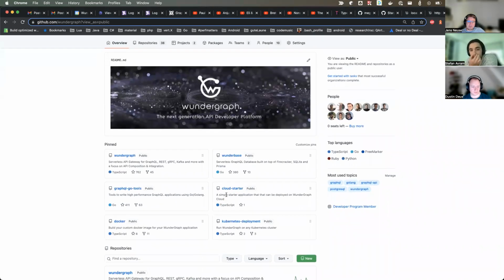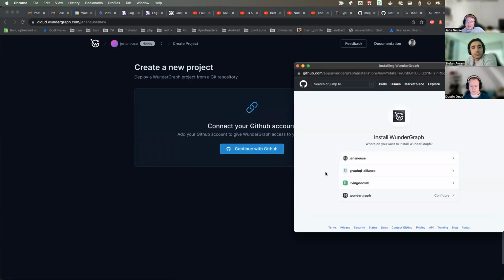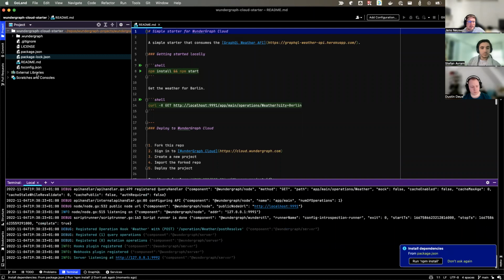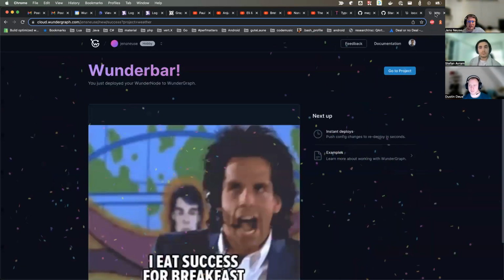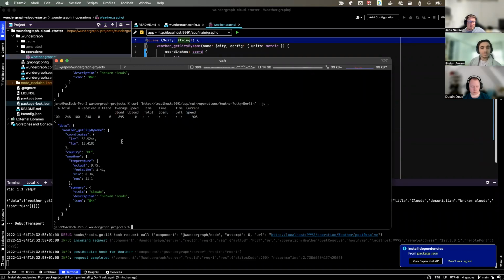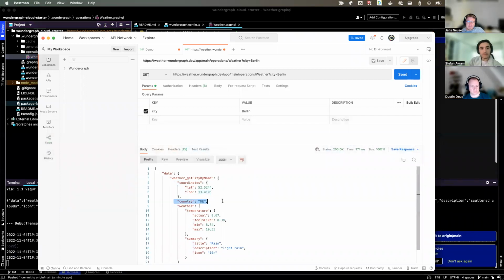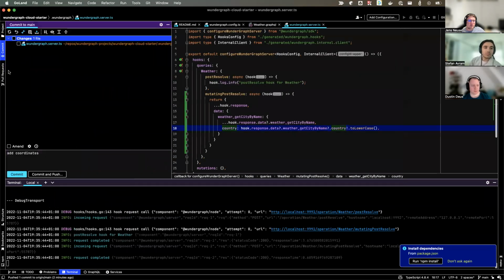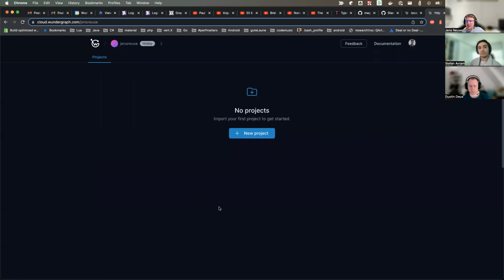WunderGraph Cloud private alpha now live!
We're happy to share that after 2 months of hard work, the private alpha of the WunderGraph cloud is now ready!